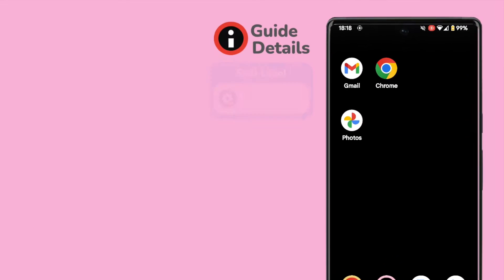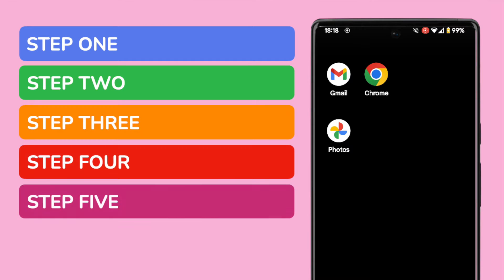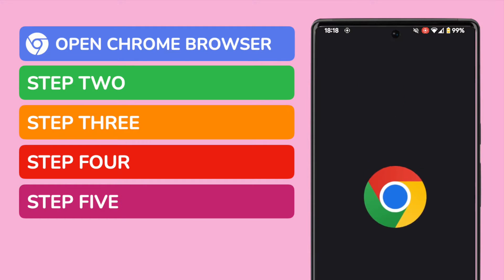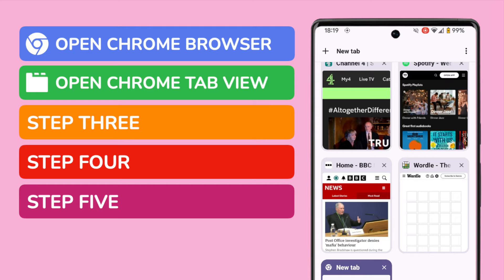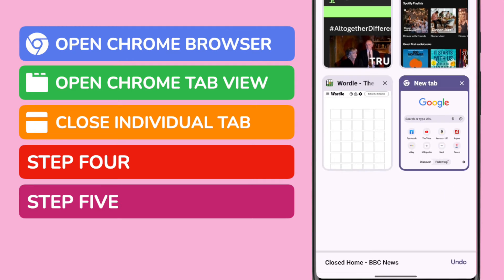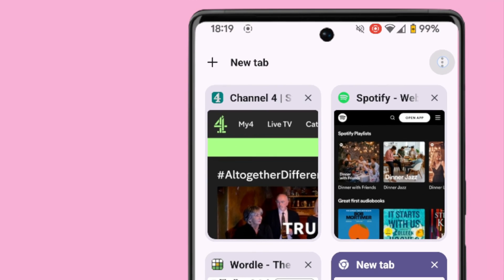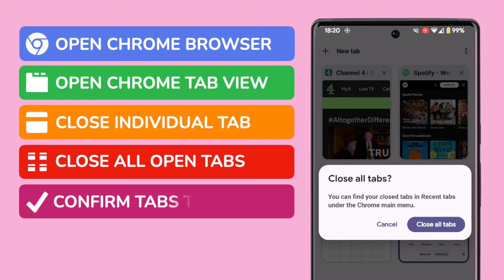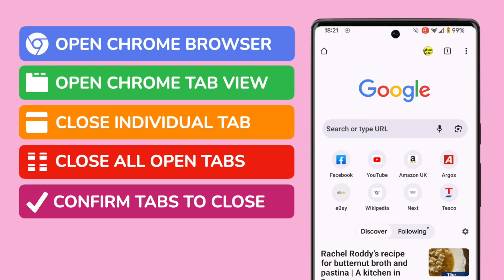How to close tabs on Android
In this guide, I’ll explain how you can quickly close browser tabs on your Android phone.

*🕔  Key Moments*
00:00 | Introduction
00:19 | How to close tabs on Android
02:06 | Wrap up